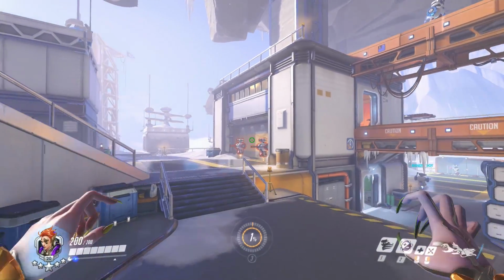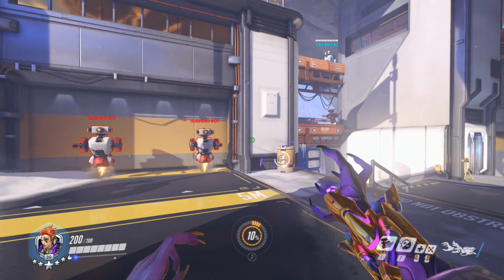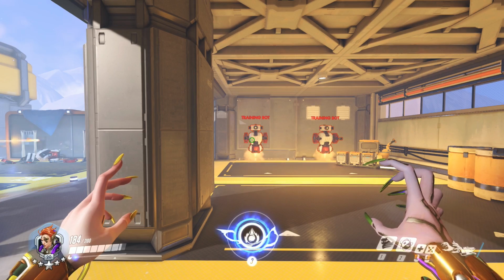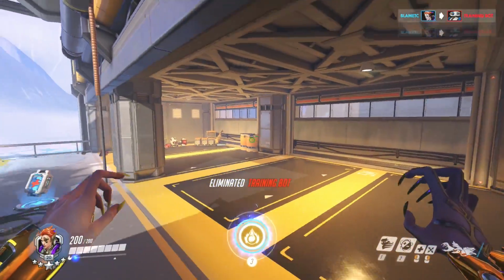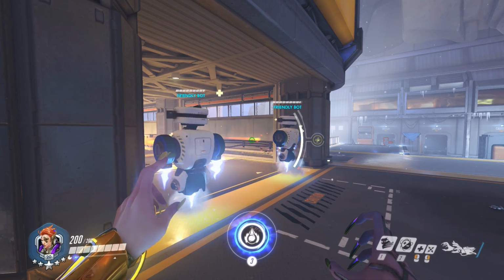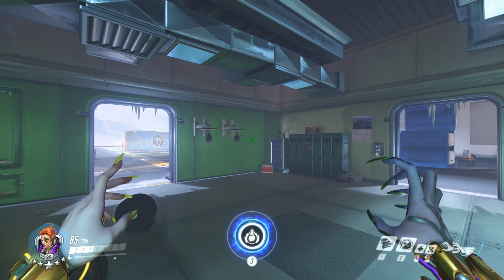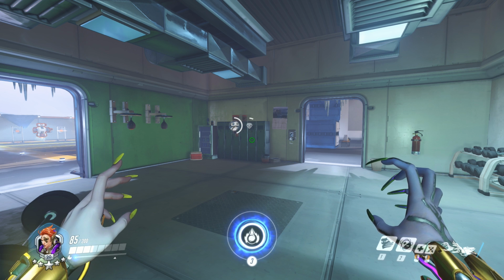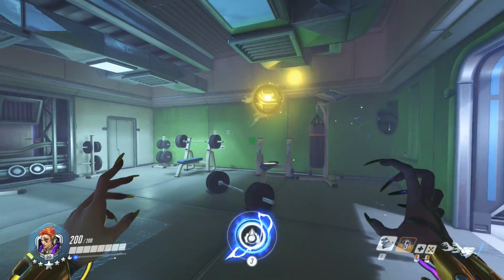Overwatch - MOIRA Basic Guide - Abilities, Damage, Healing and more!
Overwatch Moira Basic guide for abilities, damage, and healing